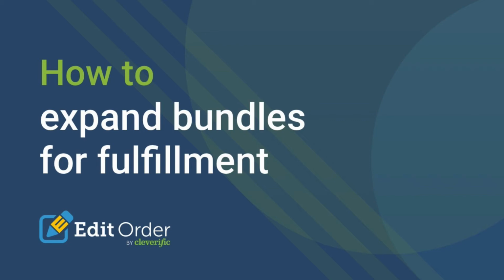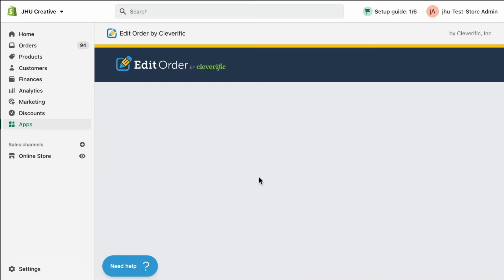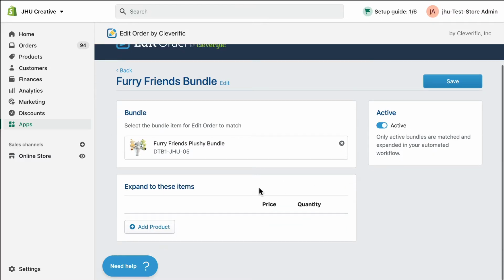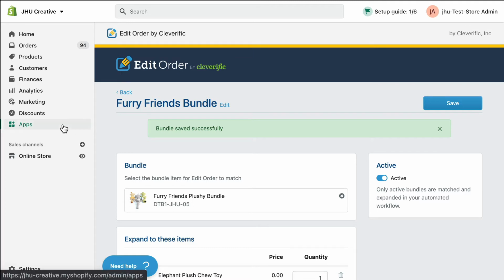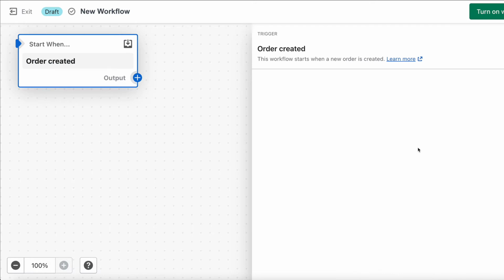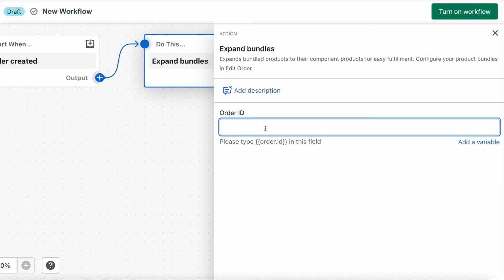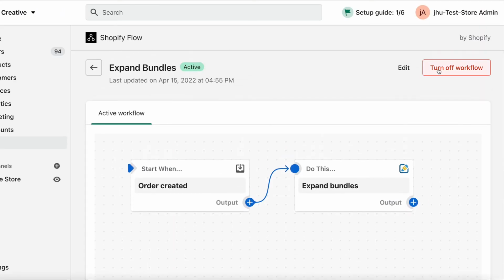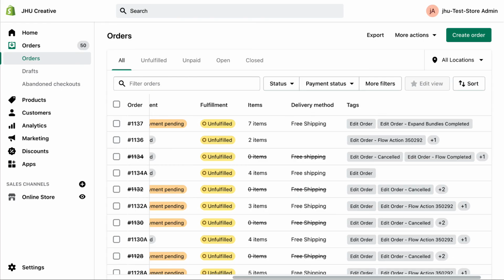How to expand bundles using Shopify automation for faster fulfillment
If you’ve considered creating Shopify bundles as a strategy to boost your store’s profit, but been scared off by the order fulfillment process, this nifty tip is your solution. Bundle fulfillment automation with Cleverific + Shopify Flow simplifies kitting in the warehouse by using one workflow to automatically expand your bundles into their individual SKUs. This way, your team can forget their traditional pick list, and all the potential errors that come with it, to focus on more important facets of your business. This video walks you through how to set up this workflow and tailor it to your needs.